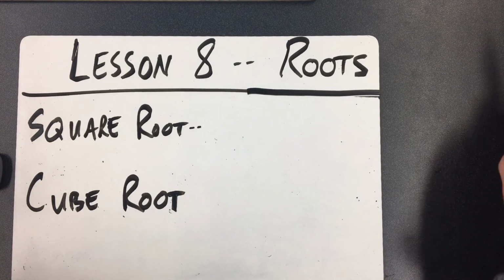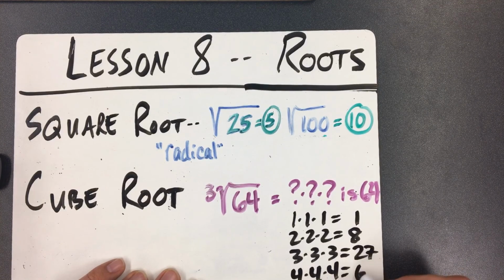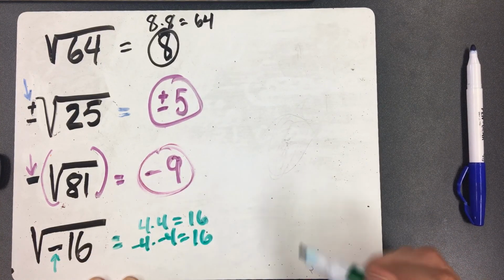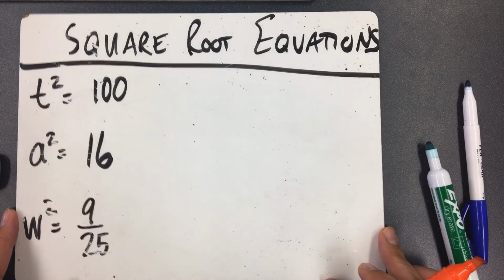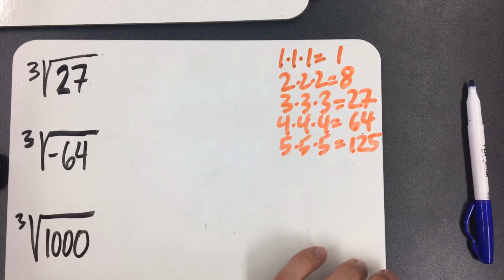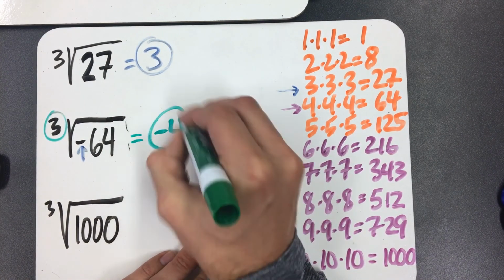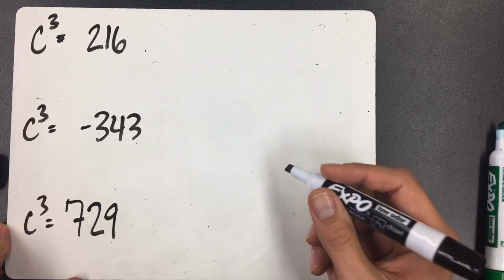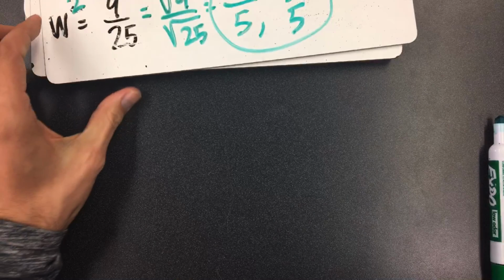Square & Cube Roots Introduction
In this video we learn about square and cube roots.